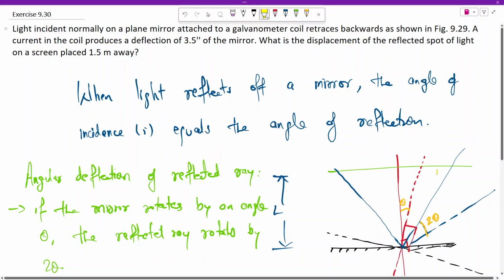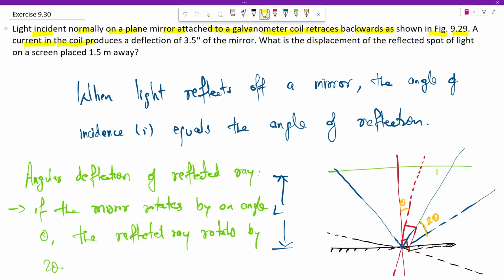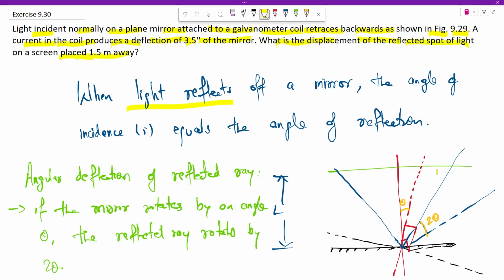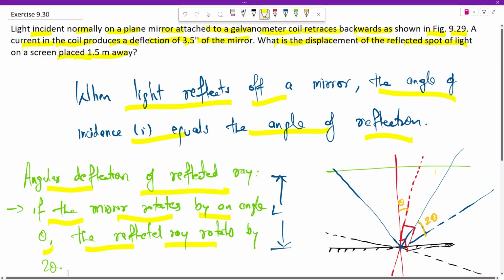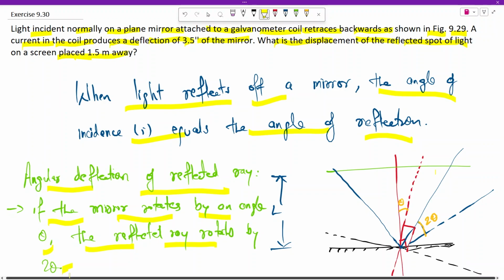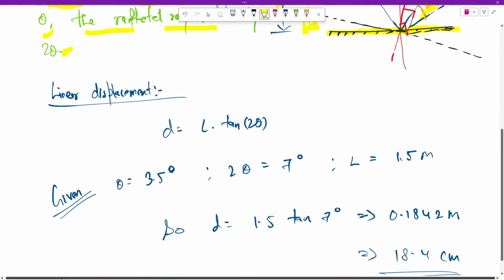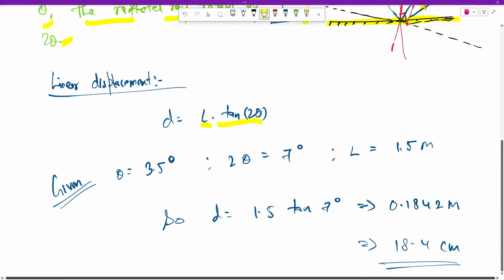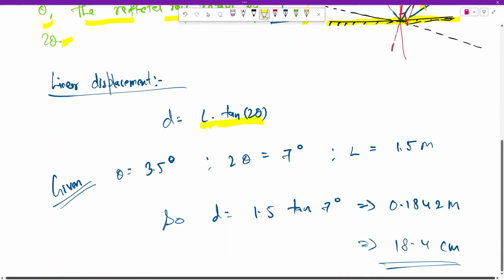Exercise 9.30 | Explained | Ray Optics and Optical Instruments | NCERT Physics Class - 12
Light incident normally on a plane mirror attached to a galvanometercoil retraces backwards as shown in Fig. 9.29. A current in the coilproduces a deflection of 3.5o of the mirror. What is the displacementof the reflected spot of light on a screen placed 1.5 m away?